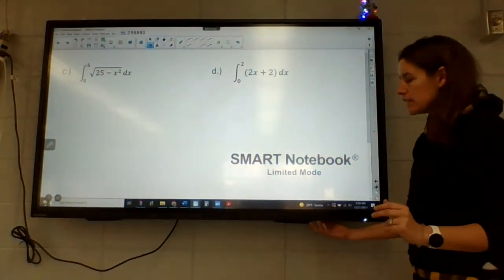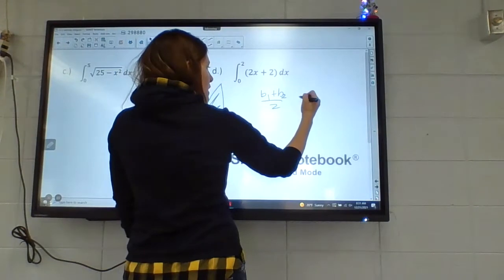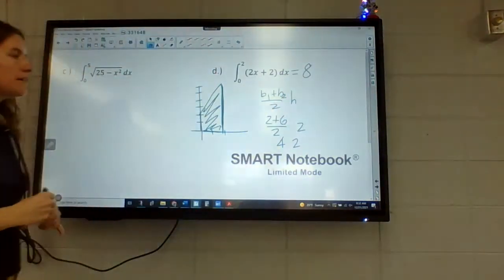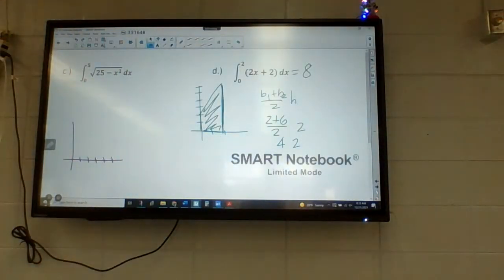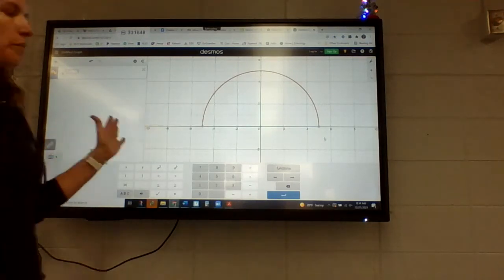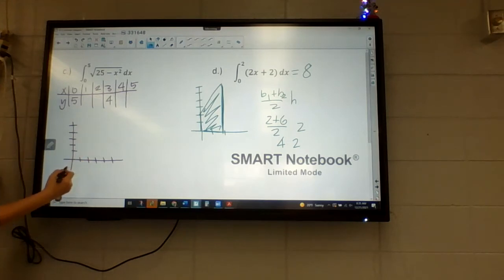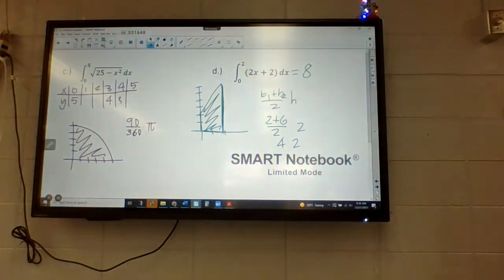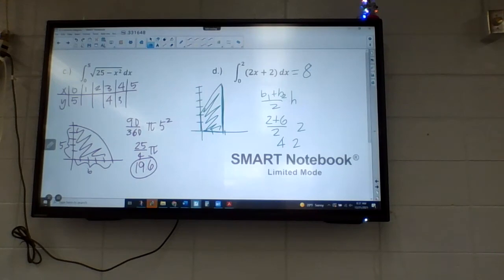PreCalc 13.3 part 2